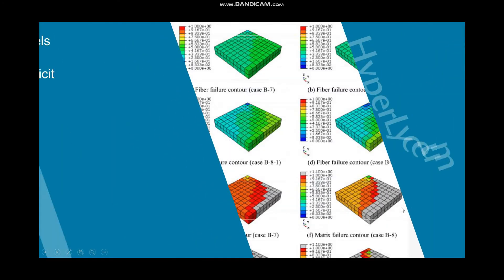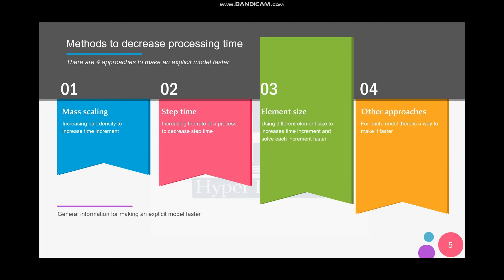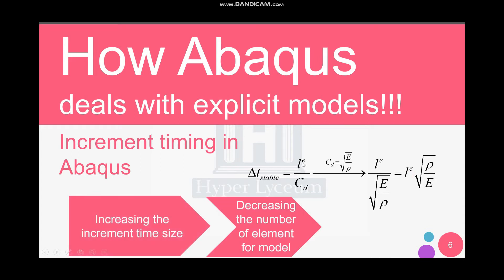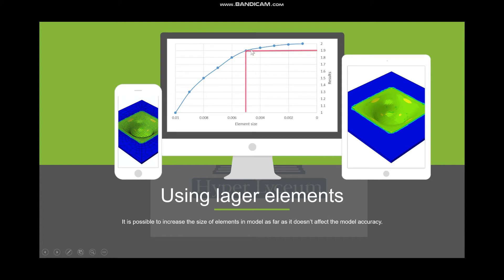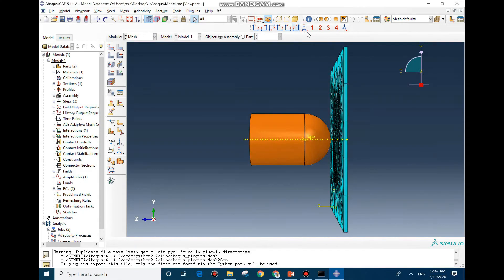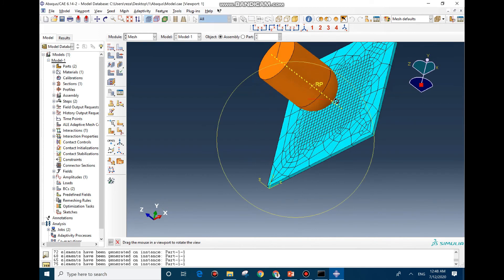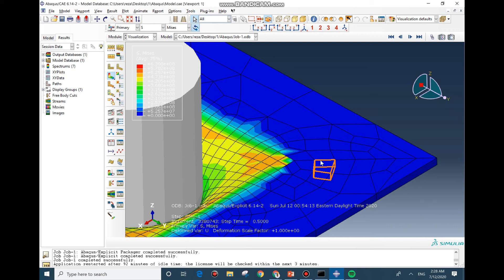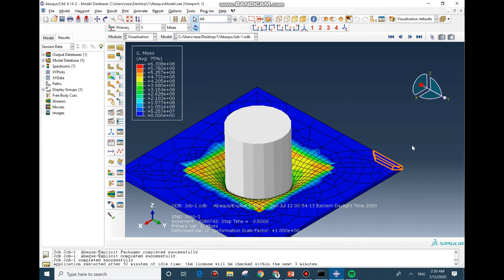How to decrease processing time for explicit model: Part 3 (Element size)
Here, you can download the tutorial for an explicit model. This video helps you to understand the difference between explicit and implicit models. A punch model was used as an example since modelling this is challenging. Then different approaches to increase computational efficiency have been described. Here the We try to make the model faster by modifying the step time: